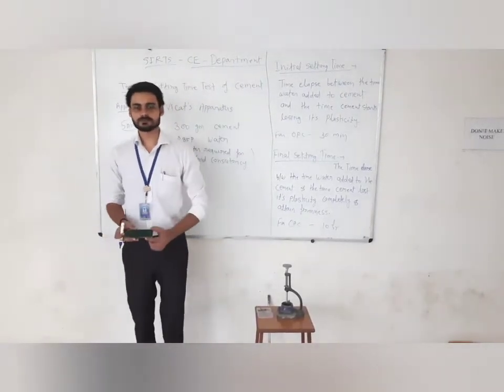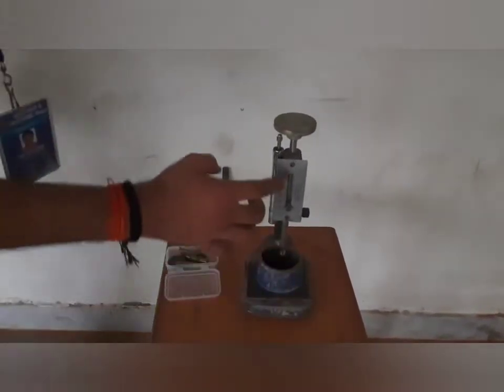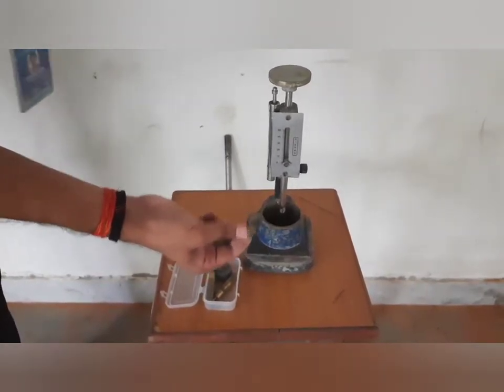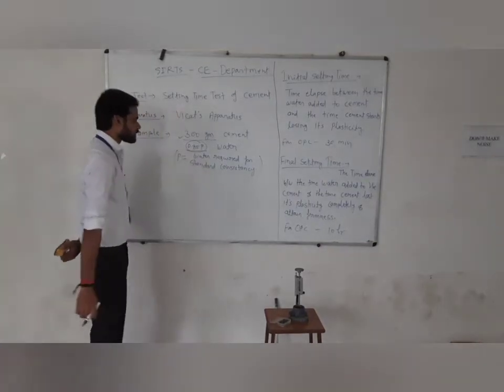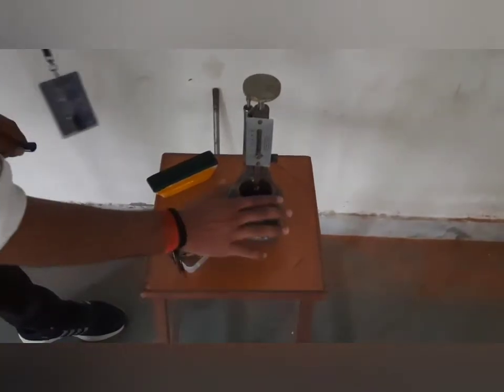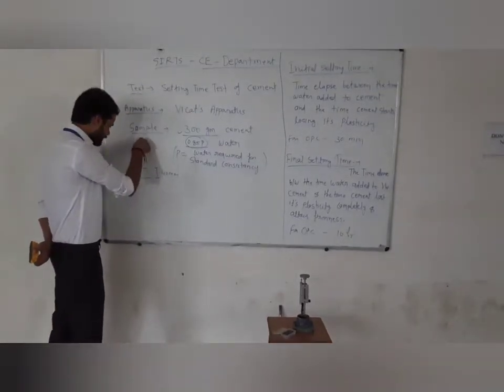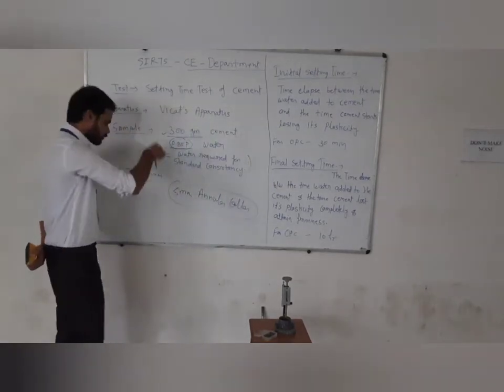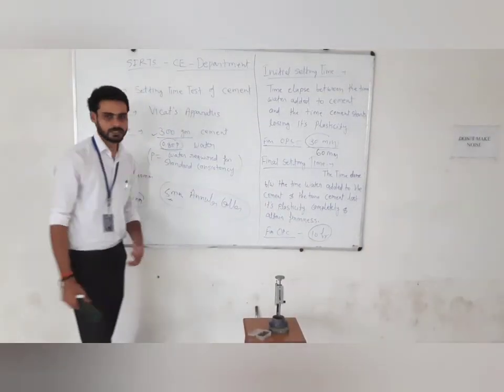Working Process Of Vicat Apparatus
Vicat's Apparatus
is used to find out the consistency, initial setting time and final setting time of the cement. In the normal consistency test we have to find out the amount of water to be added to the cement to form a cement paste of normal consistency.
 Vicat's apparatus consists of an arrangement to hold the plunger of 10 mm diameter and two other needles which are made to freely fall into a mould filled with the cement paste and the amount of penetration of the needles of plunder can can be noted using the vertical graduations from 0 mm to 50 mm.

  Consistency Test:

To find out the consistency test you have to take a sample of dried cement of about 400 g weight which must pass through the 90 micron IS Sieve. Then mix in it about 25% of  water by weight a form a uniform paste withing 2 minutes of time.